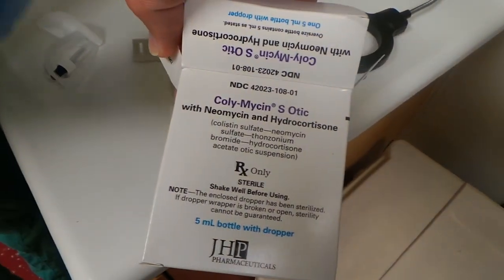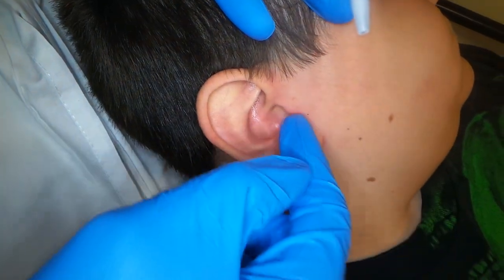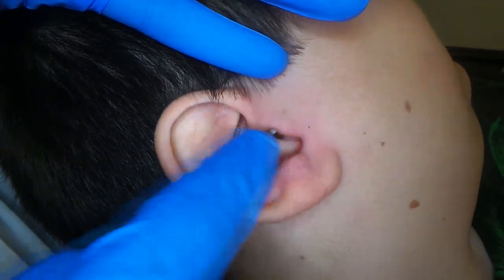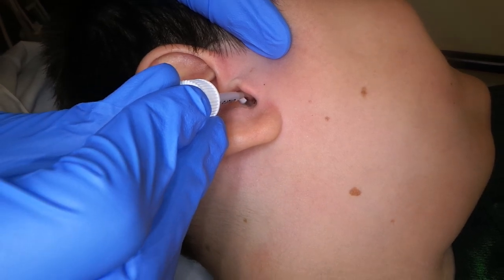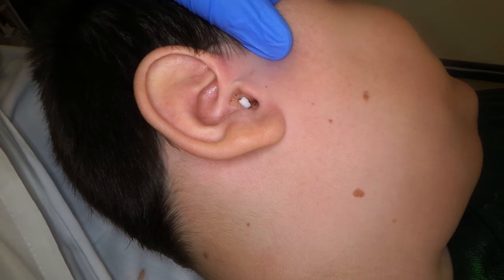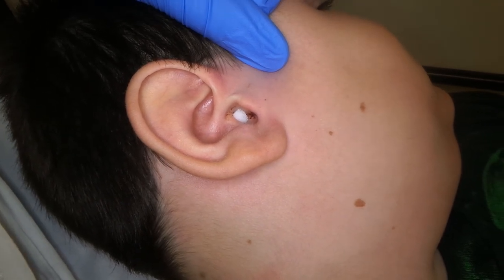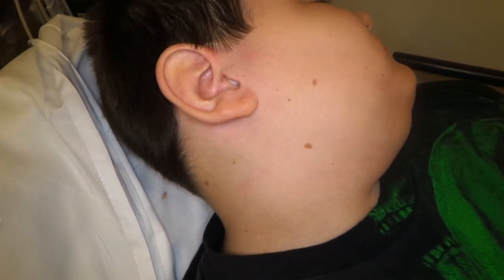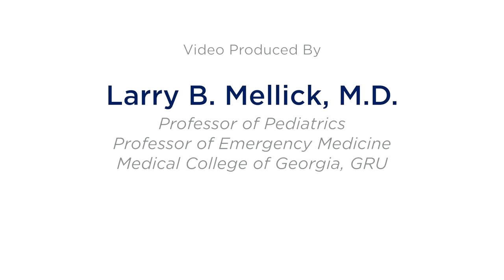Ear Wick Placement for Otitis Externa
This short video demonstrates how to place an ear wick for the treatment of otitis externa or swimmers ear.  In theory it helps hold the medication in the canal and up tight against the infected tissues. The wick is generally changed every 24 hours.